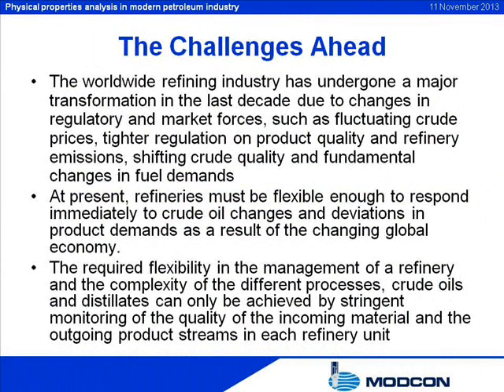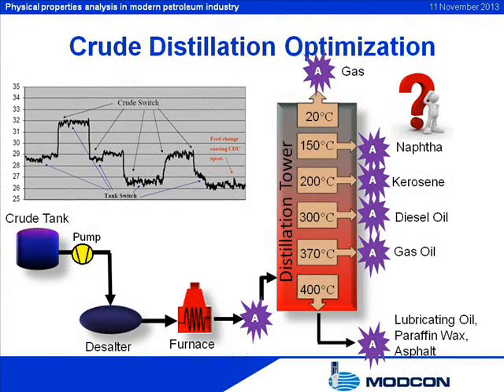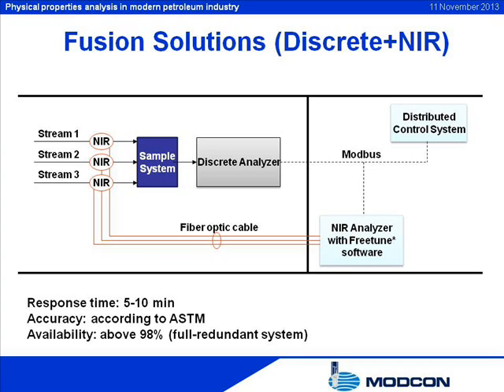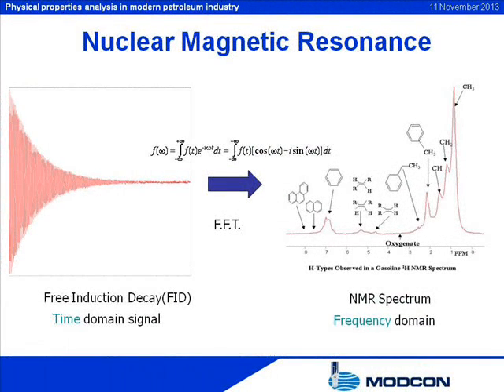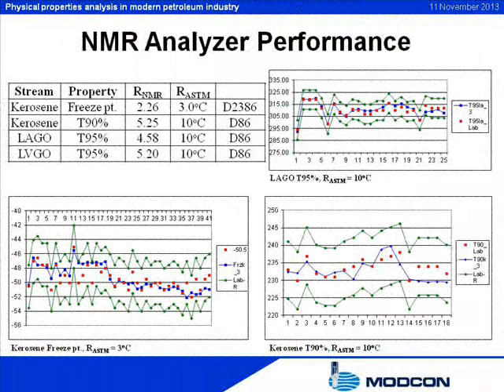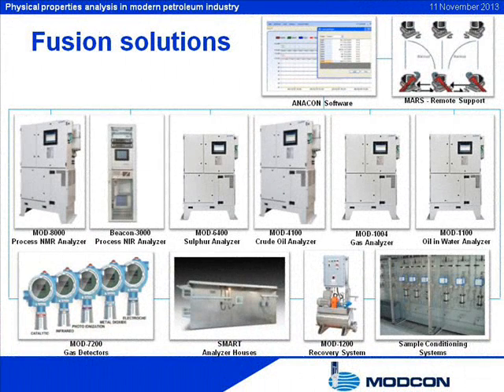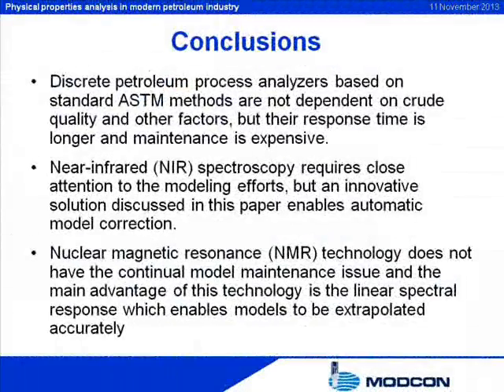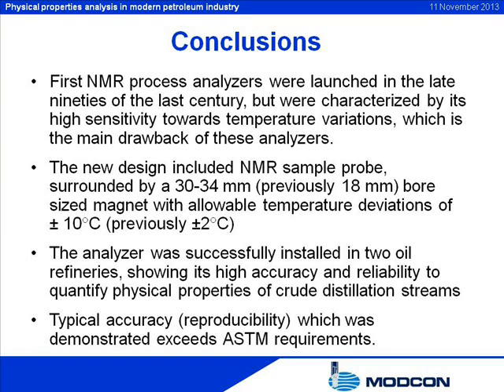Physical Properties Analysis in Modern Petroleum Industry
The combination of Discrete Analyzers with NIR and NMR Analyzer enables the user to reach performance, accuracy and availability which is difficult to reach using only one technology.